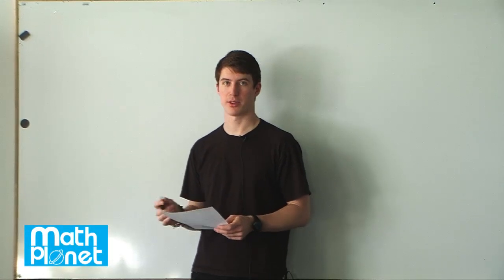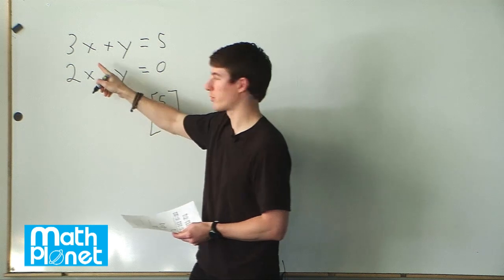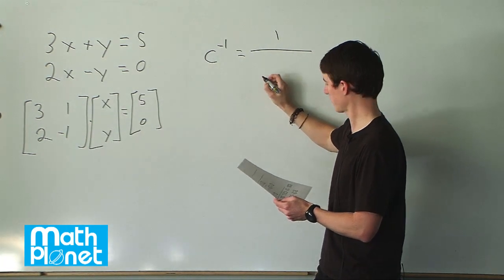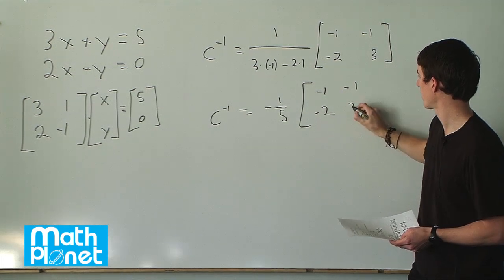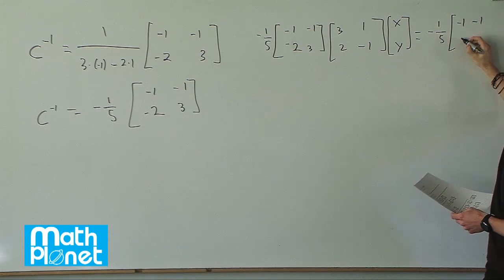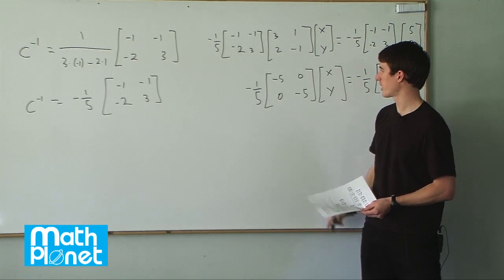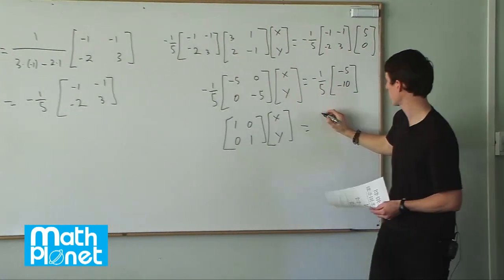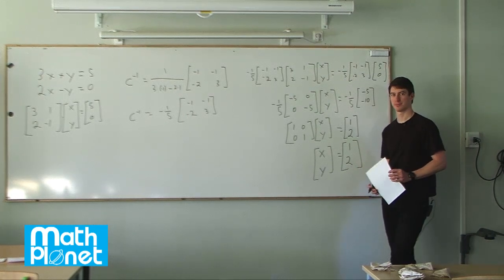Using Matrices When Solving System of Equations - Algebra 2 - Math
In this video tutorial we solve simultaneous equations.